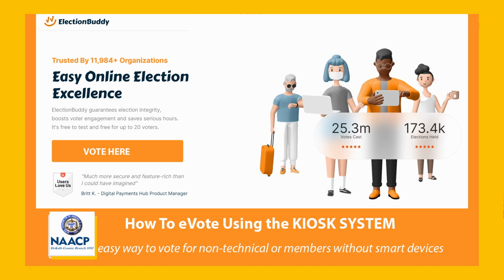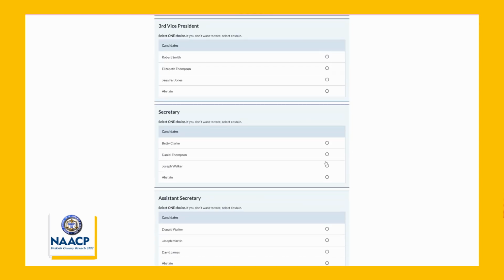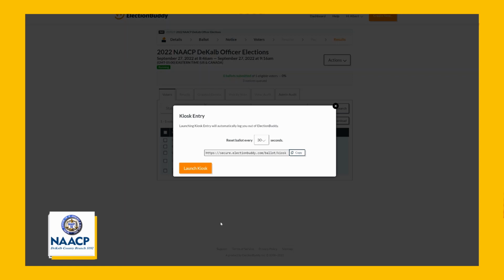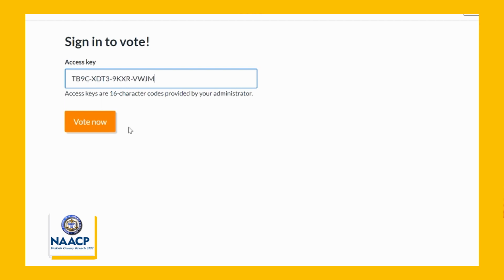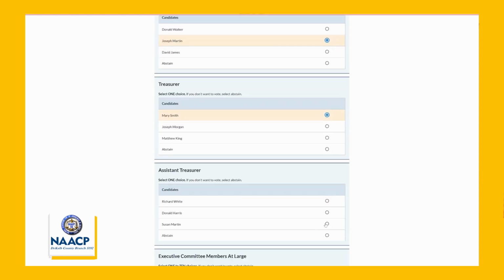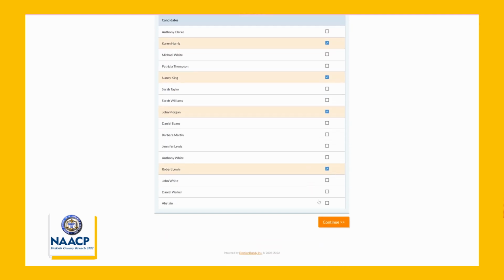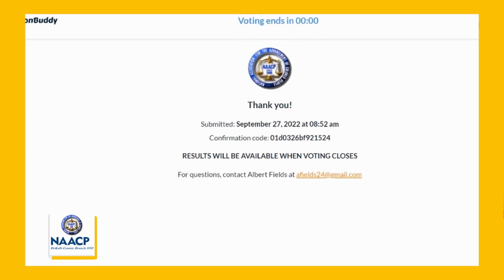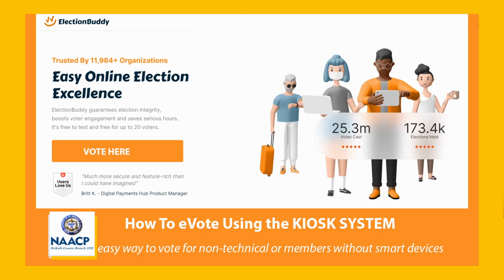NAACP DeKalb Easy Electronic Elections With Election Buddy 2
Video to show how non-technical users or members without computers or smartphones can vote electronically in branch elections.